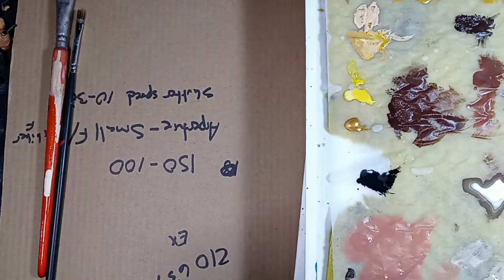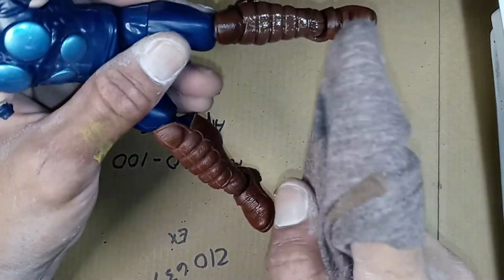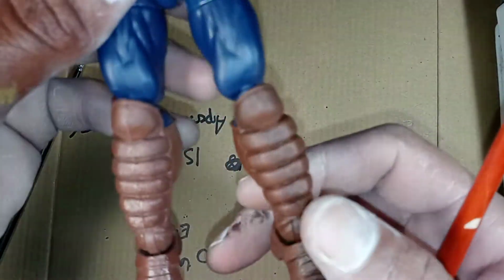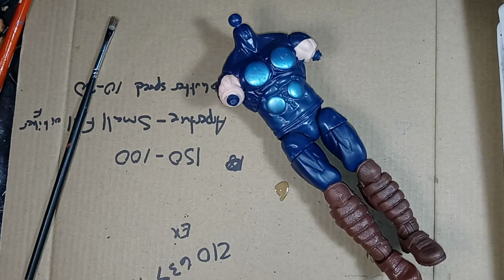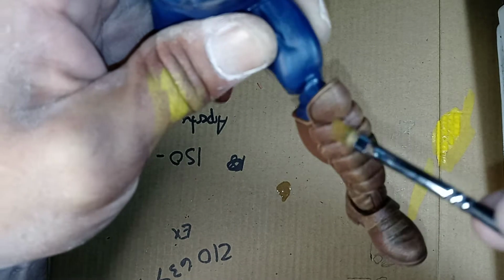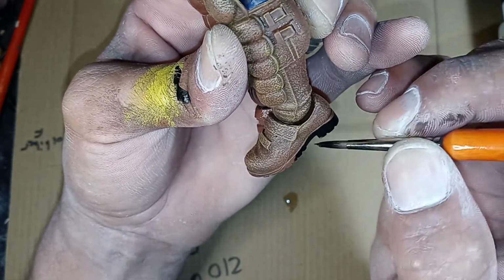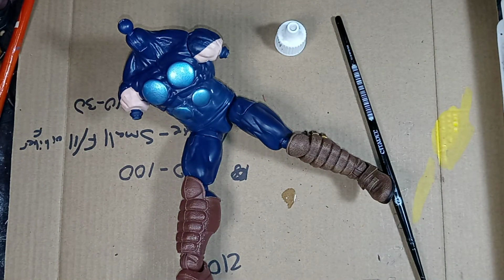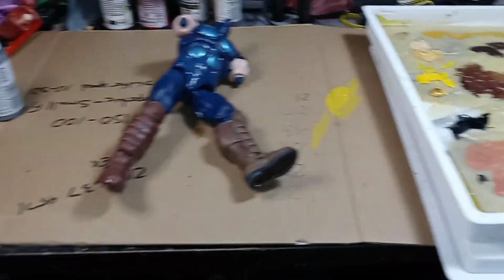custom action figures weathered leather-effect paint tutorial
how to get a weathered leather look on your custom action figures or Miniatures with paint